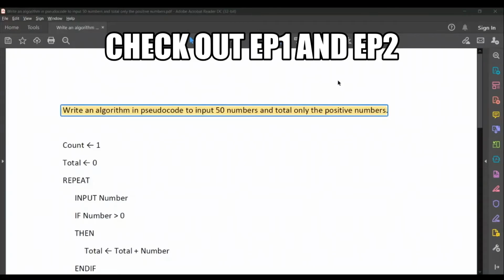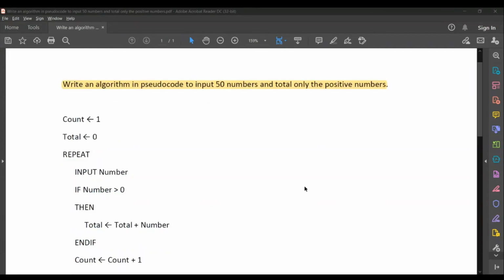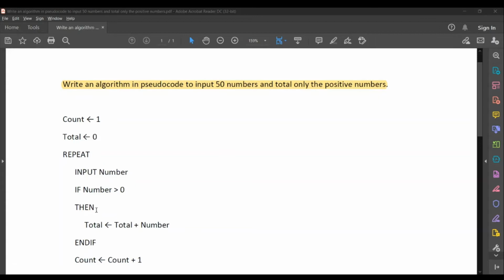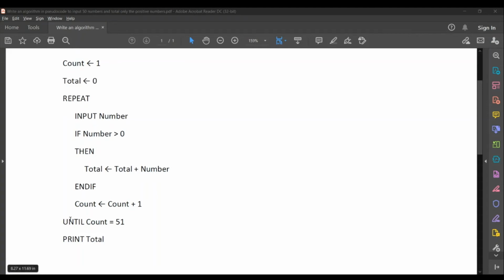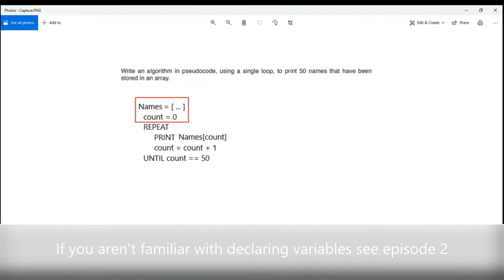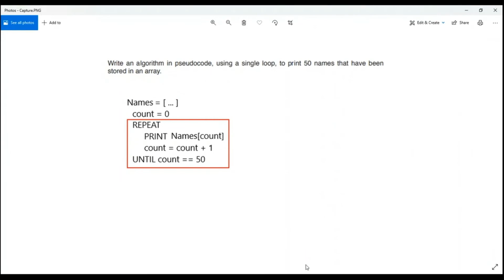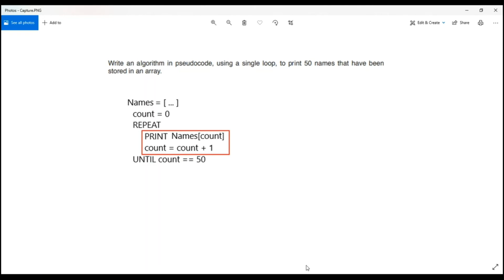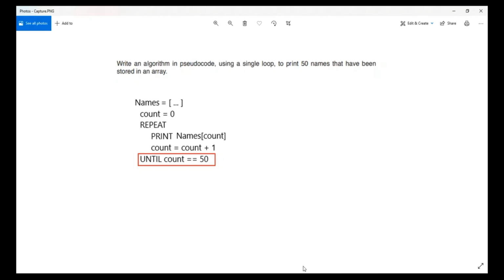Solving PSUEDOCODE Questions|PSEUDOCODE BASICS - EP3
Hey guyz ,
In this video you will learn how to answer different types of pseudocode questions . We will be solving you 2 questions in this video step by step so that you know how to proceed with a pseudocode question . Hope you like this pseudocode basics series an if you like please share this with everyone involved in coding .
Episode 4 will be about - What are arrays and how to use arrays in pseudocode .

⏱️TIMESTAMPS⏱️
0:00 What this video is all about !
0:18 INTRO
0:32 First question
3:13 Second Question
6:18 Important message

ALL COMMENTS APPRECIATED !